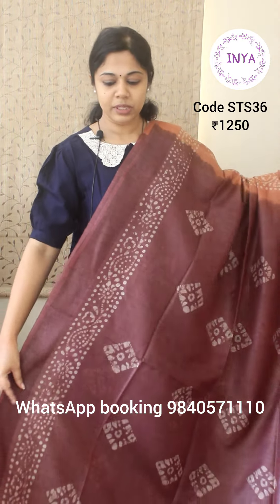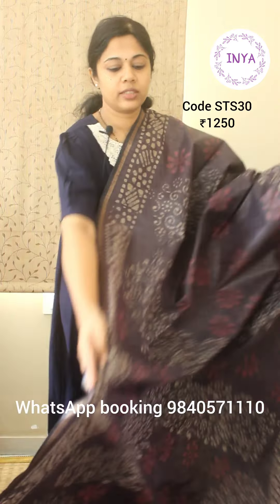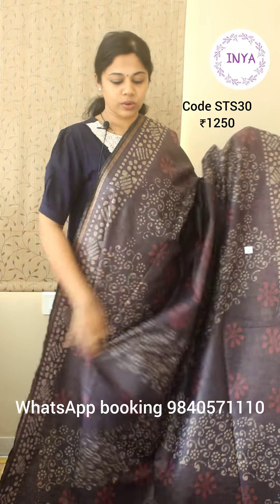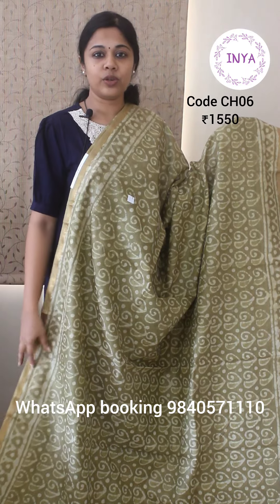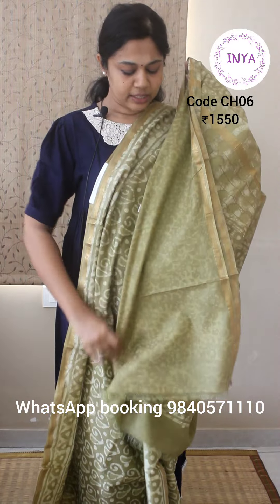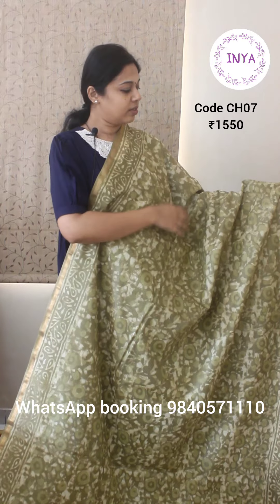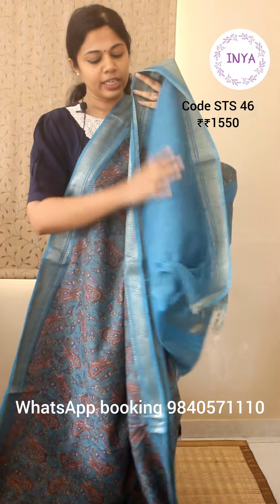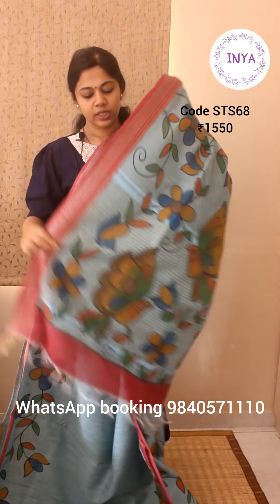Semi tussar & Semi Chanderi sarees by INYA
elegant work wear below ₹1600

to purchase WhatsApp with saree screenshot on 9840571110